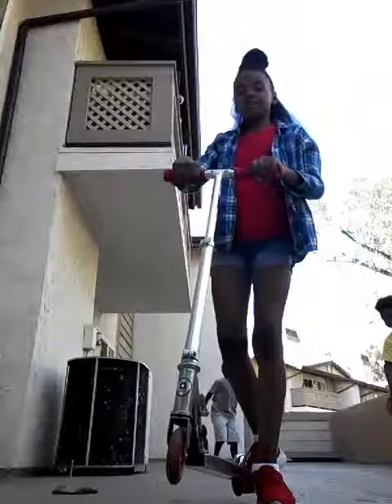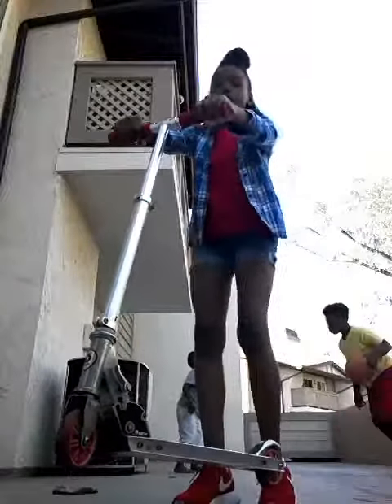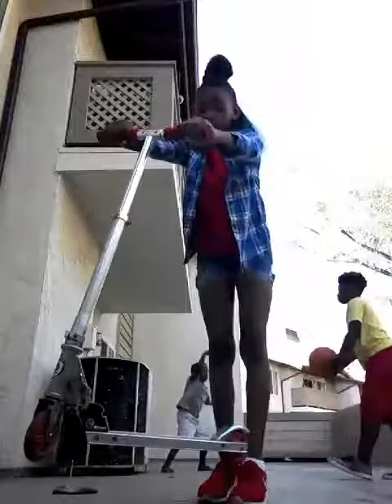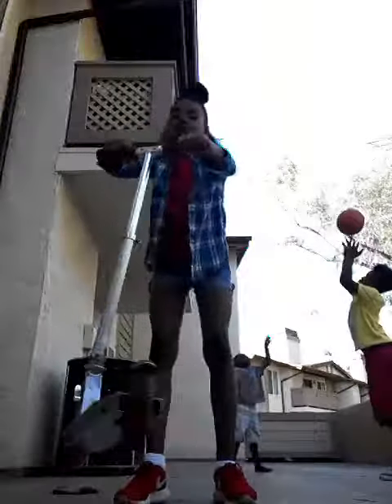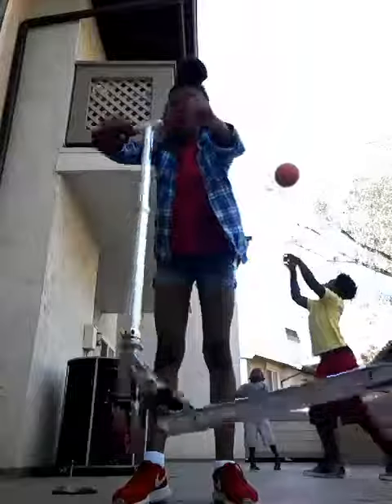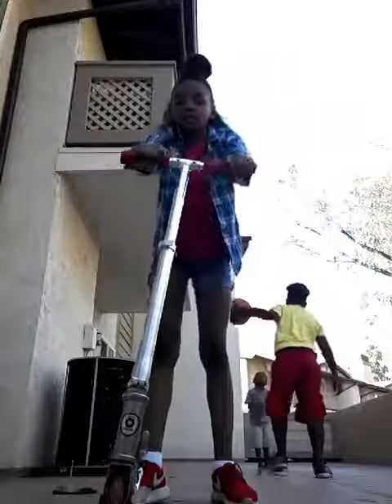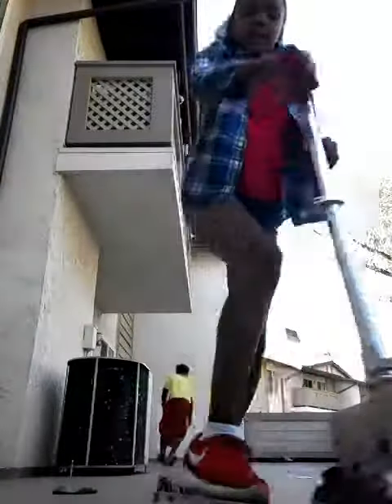White room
White room videos